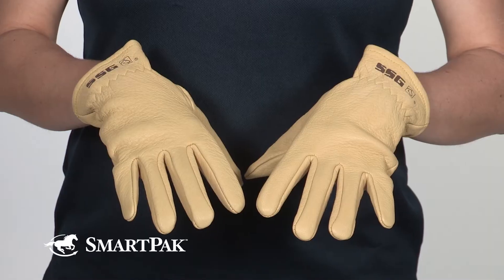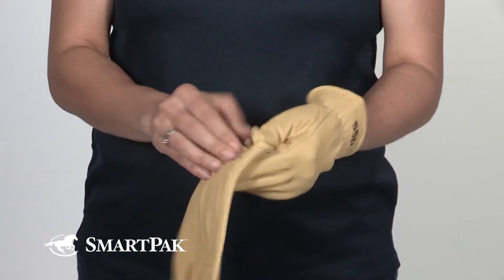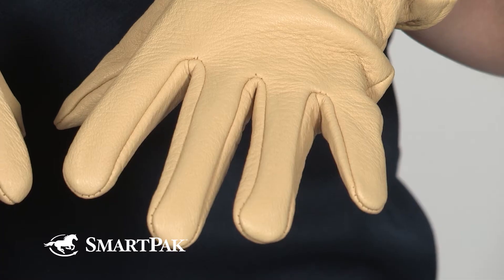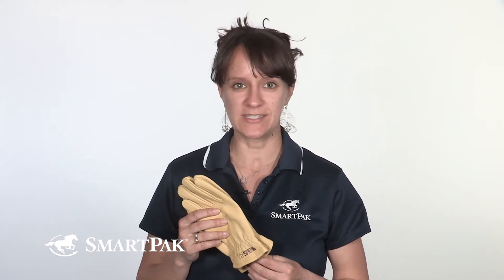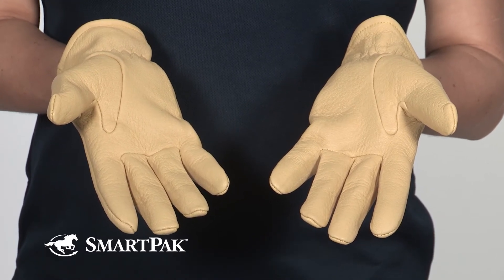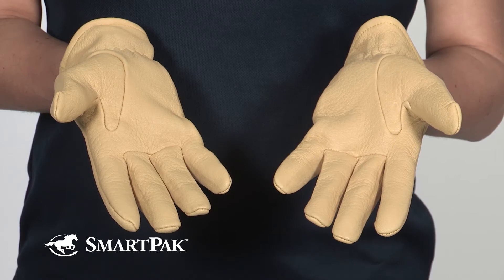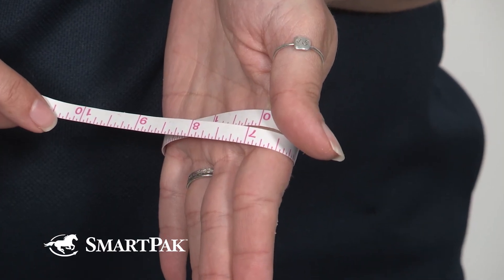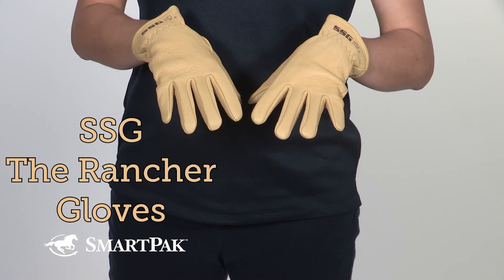SSG The Rancher Gloves Review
SmartPaker Sarah reveals who else loves these gloves and the two things that she has never done with them.

Why We Love This:
The Rancher Gloves are made from genuine North American deerskin and are favorites for roping, riding and working!

Favorite Features:
- Gun cut finger treatment
- No finger seams on the palm side of the glove allow for a far more comfortable feeling in the saddle
- Elasticized wrist for easy on and off